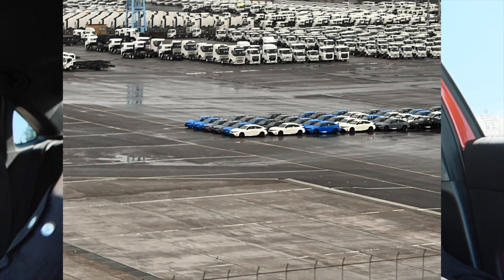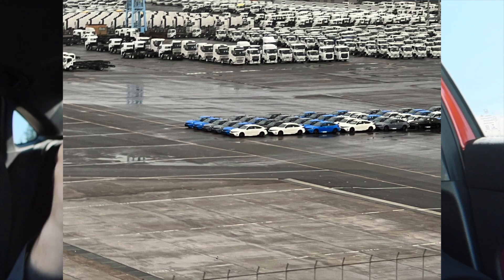Why you CANT order a 2023 Civic Type R